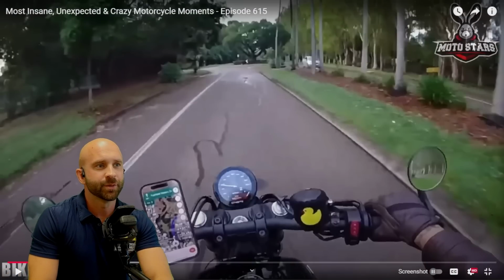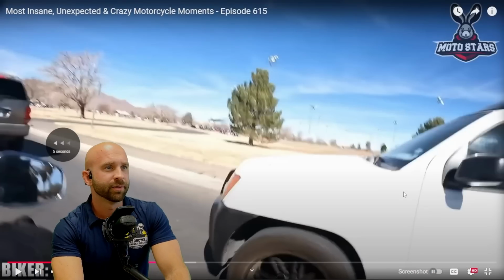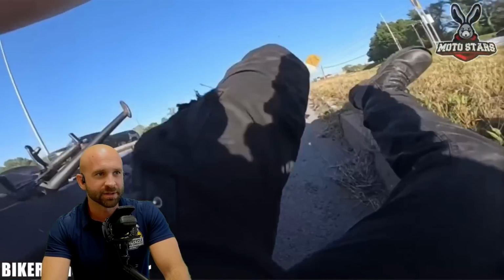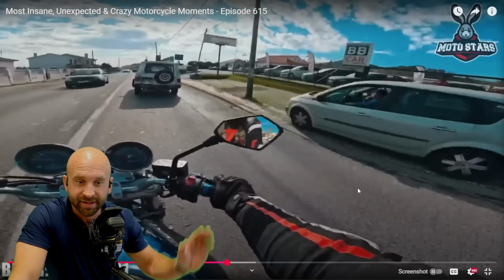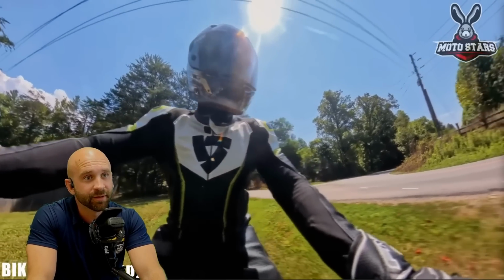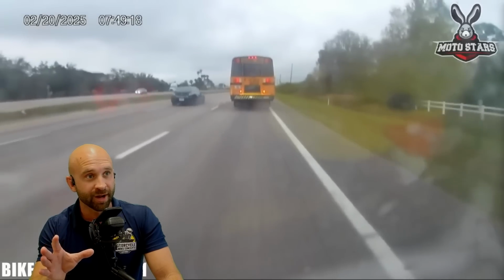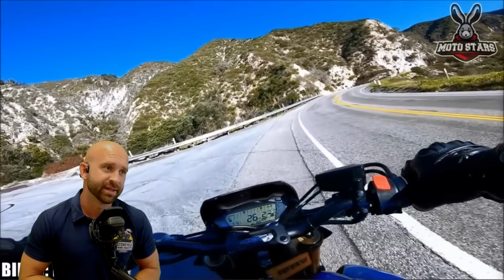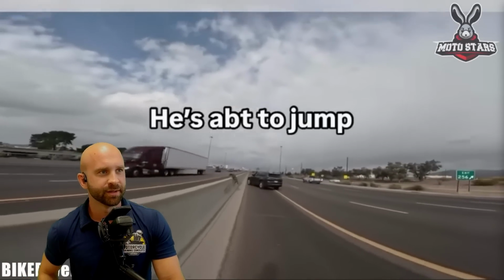Crucial Mistakes by New Motorcycle Riders: Crash and Close Call Analysis!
Get 24 drills delivered straight to your phone.
✅ Brand-new format
✅ NEW drills
✅ Clickable QR Codes – watch a demo + see my personal best time
✅ Mobile-friendly PDF – no app needed
Perfect for parking lot practice, skill sharpening, or pushing yourself to the next level. Whether you're a beginner or working your way up the leaderboard, this is your roadmap.